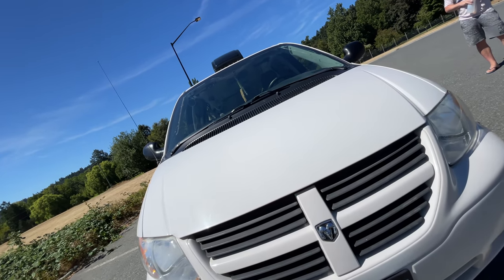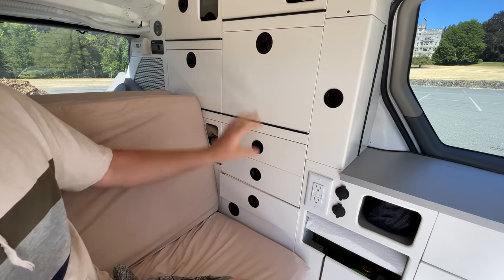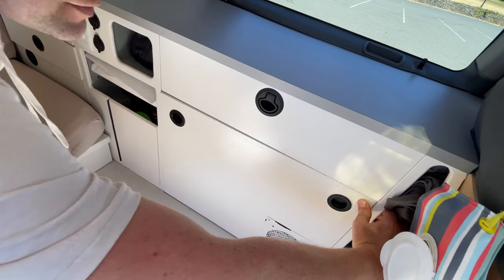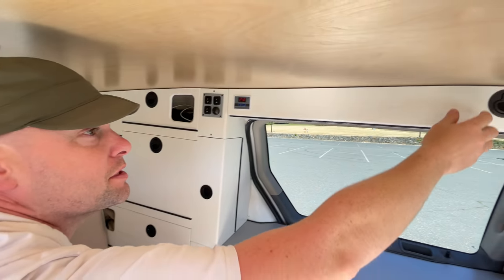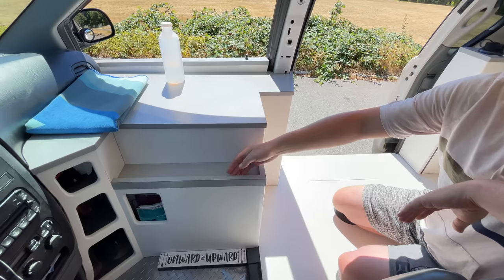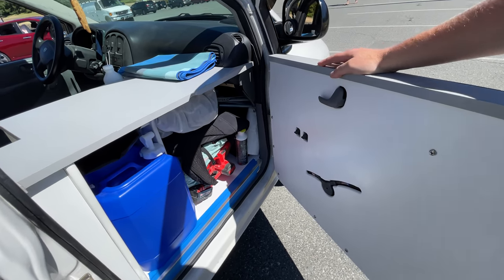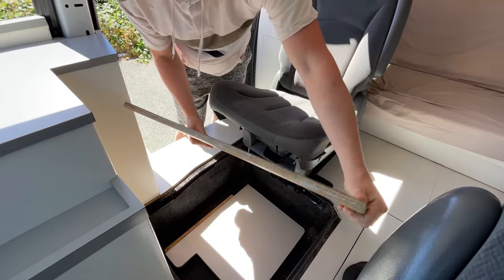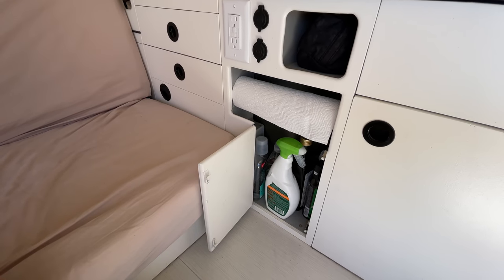Man Turns To Living In His Van Due To High Cost of Housing | Minivan Home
MINI VAN TOUR - Take a look inside this well thought out Van Build. Follow Josephs on youtube